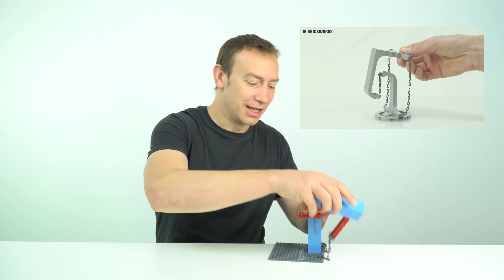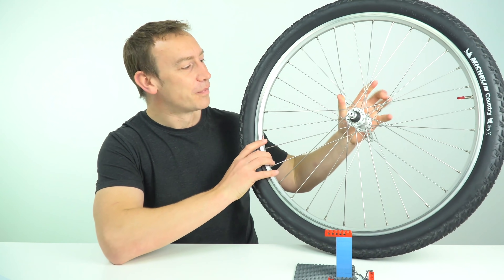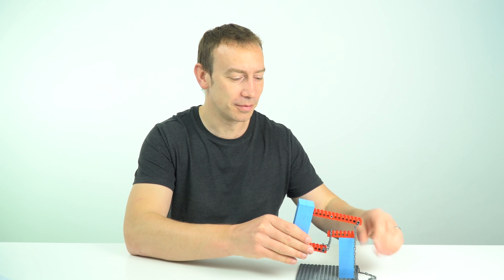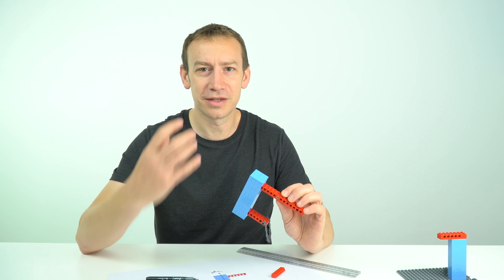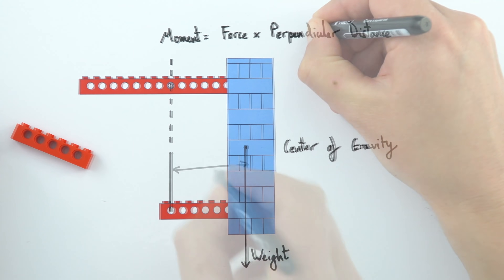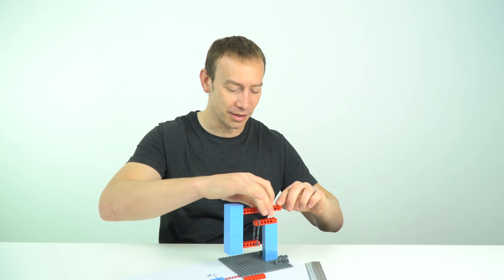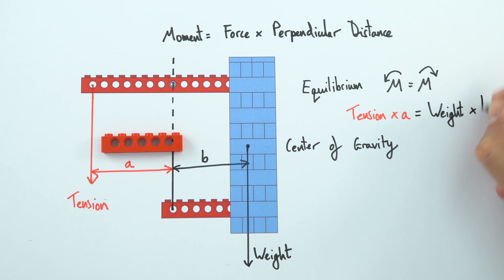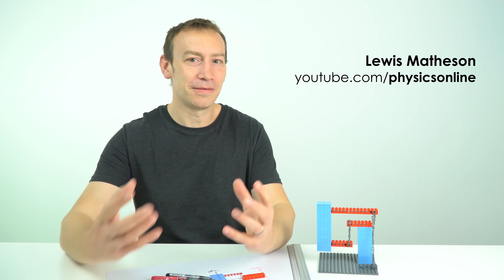Physics Teacher Explains Tensegrity Sculptures with LEGO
We asked Lewis Matheson, a physics teacher and YouTuber at @PhysicsOnline, to explain the science behind tensegrity sculptures, which seem to defy gravity. Watch our compilation of more than 40 amazing LEGO tensegrity models

Lewis Matheson studied Mechanical Engineering at University. After a tour of duty in Afghanistan in 2008 he trained to become a physics teacher. He has made hundreds of videos to support students aged 14-18 (called GCSE and A Level Physics in the UK).